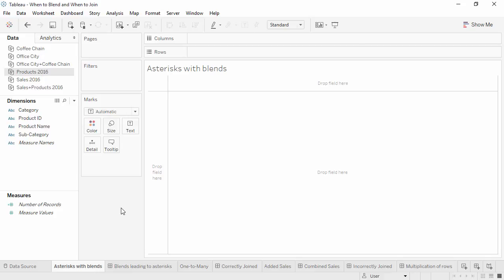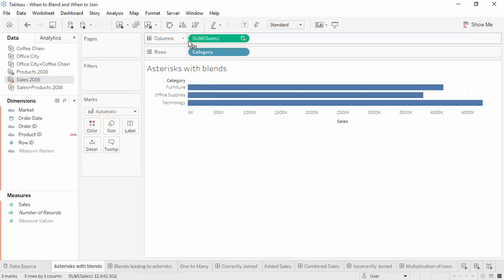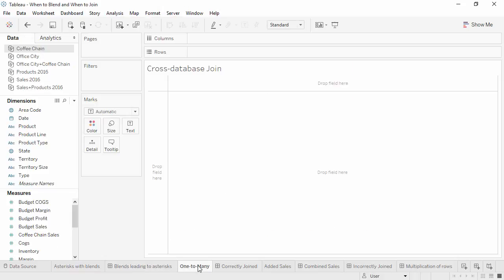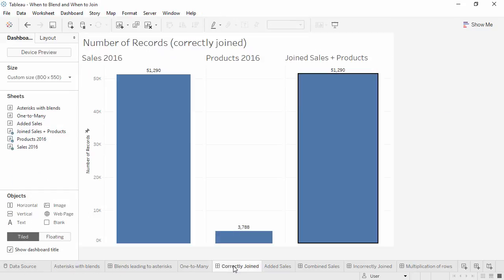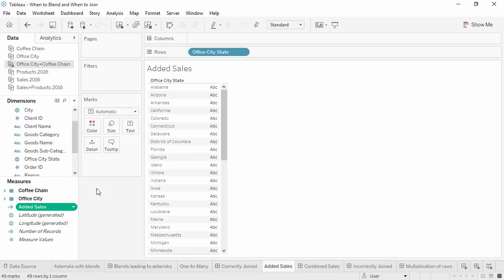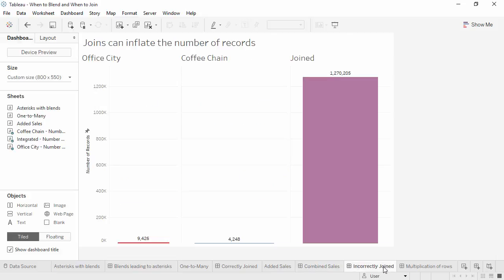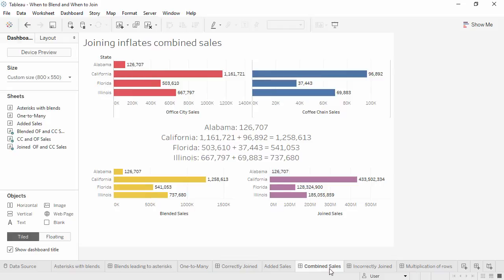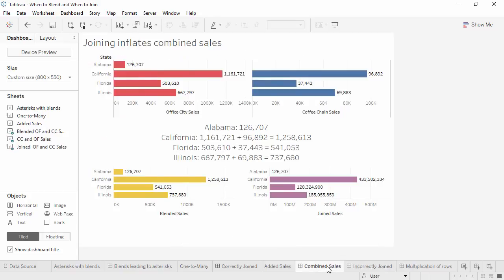When to Blend and When to join in Tableau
when to blend and when to join based on your data and desired analysis
It is generally preferable to avoid data blending when you can combine the two data sources outside of Tableau. If this is not an option, then you must identify at least one common variable shared by the two data sources you want to blend together. When possible, go for a join rather than a blend. If you need to combine two data sources and for whatever reason cannot manage to join the data outside of Tableau, your only option is a data blend.

You can only use joining when your data comes form the same underlying source (for example, the same Excel file or Access file).

If the data comes from different underlying files you will not be able to do a join within Tableau. I recommend preparing your data before importing it into Tableau (there are many great tools available, one being Alteryx, that can help with this). In my opinion blending and joining in Tableau should be a last resort for times when you are unable to shape your data into one coherent file for analysis.

Joining your data can only be done when the data comes from the same source, for example from two sheet tabs within a single Excel file. If that same information was stored in separate Excel files you would need to do a data blend in Tableau. A blend is always required if the data is stored in two separate "data sources" within Tableau. So even if your data is very closely related and exists in two separate files or databases, you will have to do a data blend if you are combining the data in Tableau.

When blending data, the first data source used in your view will dictate how your worksheet view in Tableau is built. The secondary (blended) data source will be able to contribute extra information, but will not be able to change the overall structure of the view. The secondary data source's values can be aggregated and applied to the existing view after you have established a "relationship" by assigning a variable that both the primary and secondary data sources have in common.